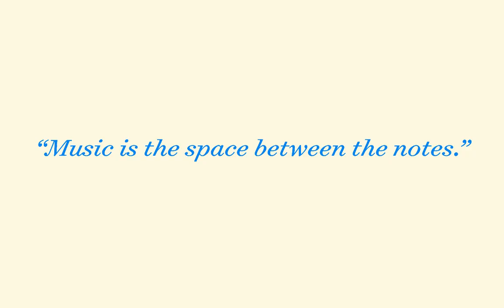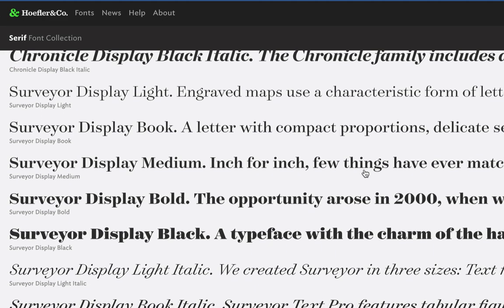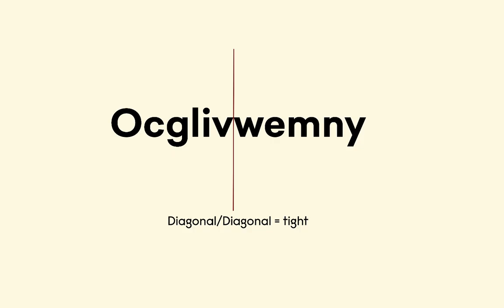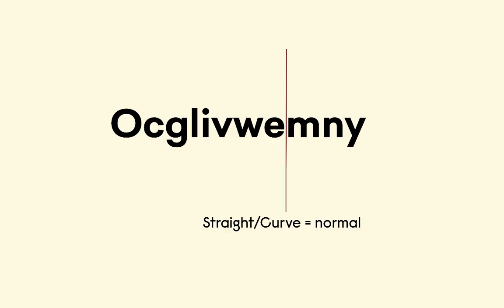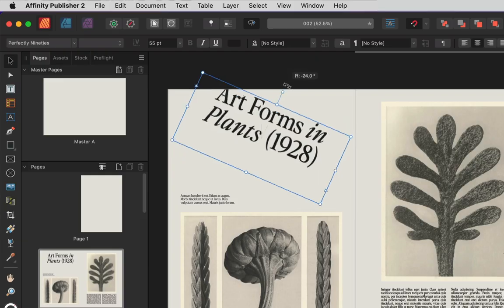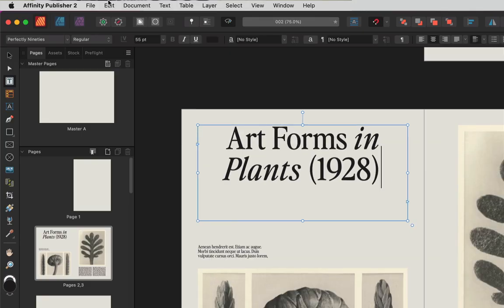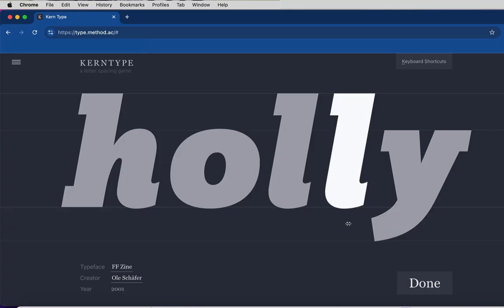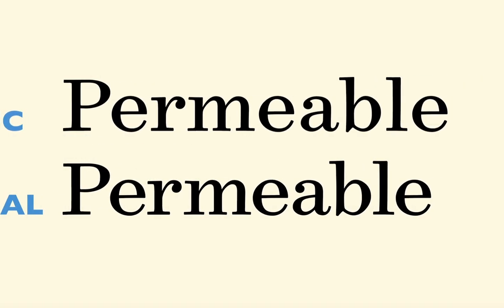How to Practice Kerning Text (and Why It Matters)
Kerning is a crucial graphic design skill that is often overlooked. In this video, I’ll share everything I’ve learned about kerning from my professional career as a graphic designer. By the end, you’ll have the skills to masterfully kern letters in your books, magazines, or other design projects using professional design software like Affinity Publisher or Adobe InDesign.